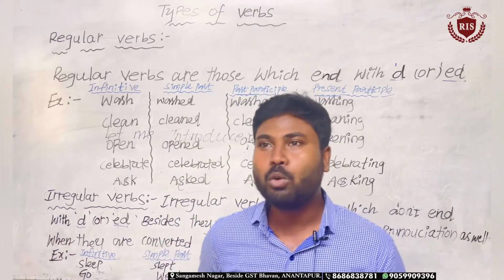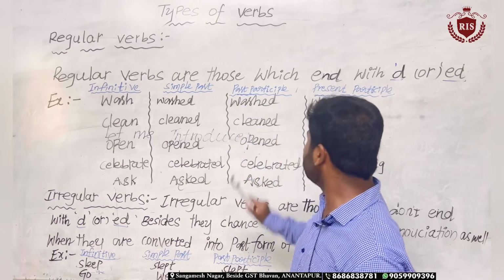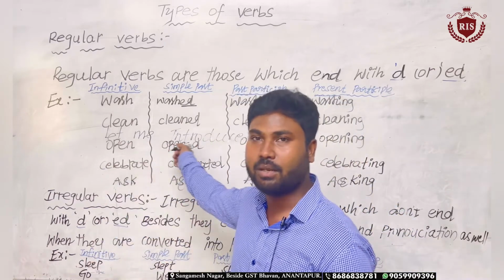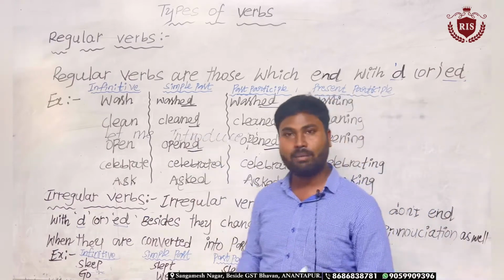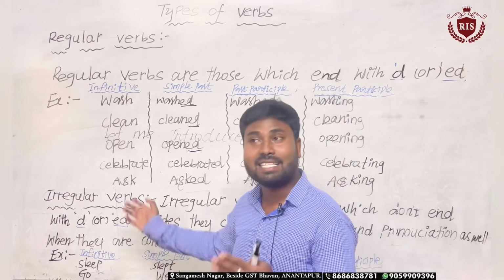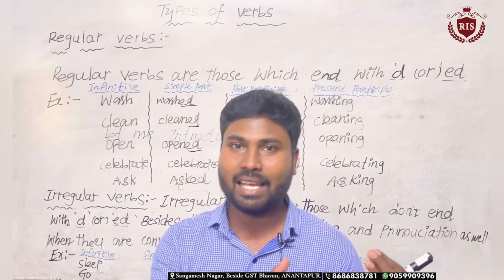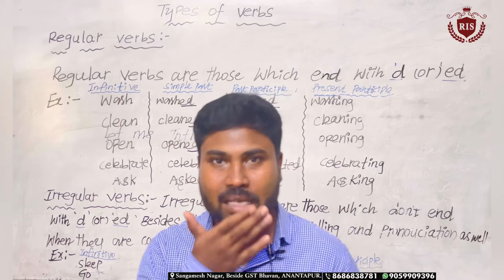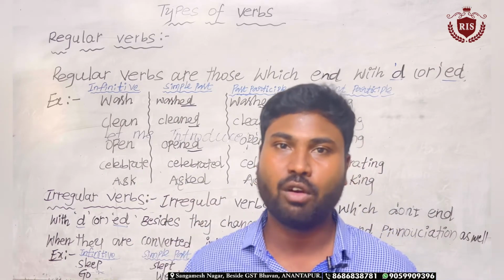Simple Past - Part-1